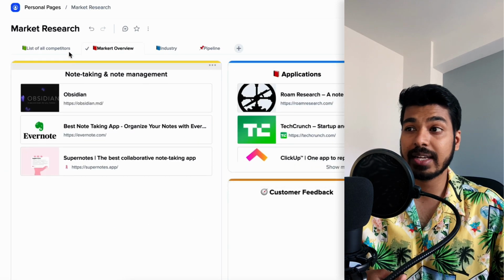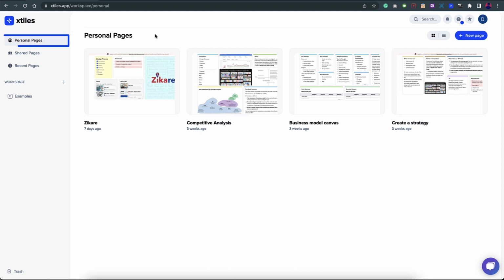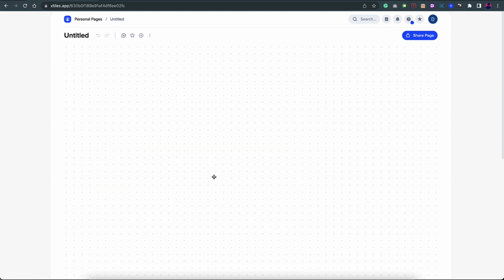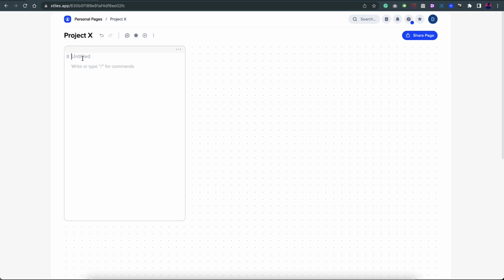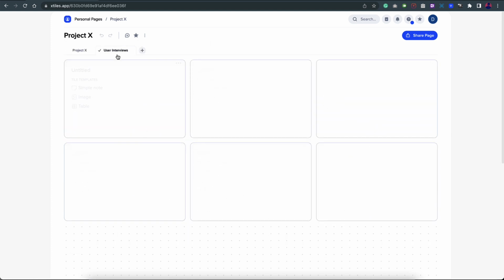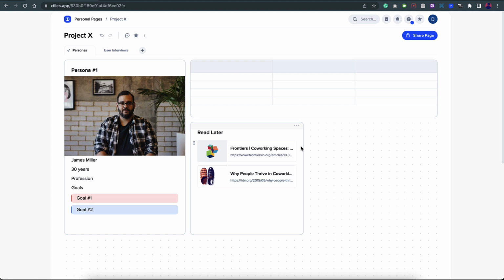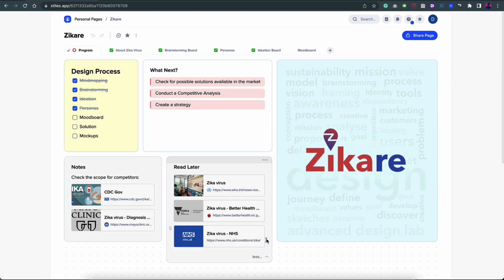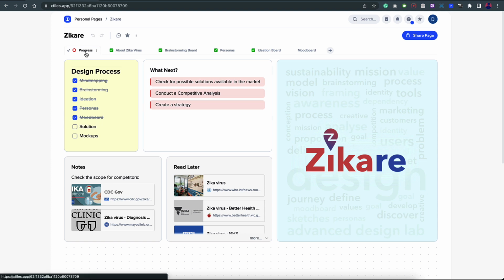Organize your UX Research Visually | xTiles App Overview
xTiles is a workspace that allows you to organize your ideas & projects visually. So, you can now organize your notes & data as you keep doing your research and also collaborate with other designers in the same workspace.

⏱️Timestamps:
0:00 - Intro
1:18 - xTiles Interface
2:04 - App Features
4:16 - Web Clipper
5:17 - Demo of Real Project